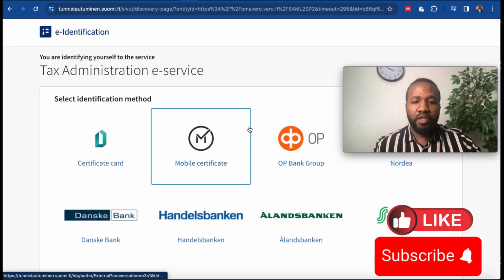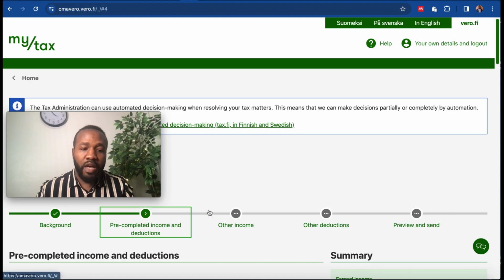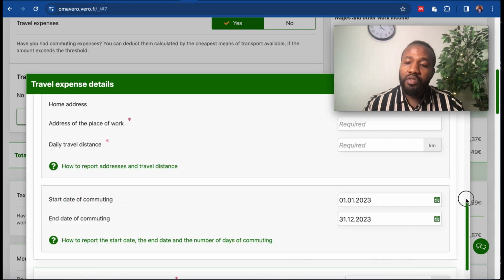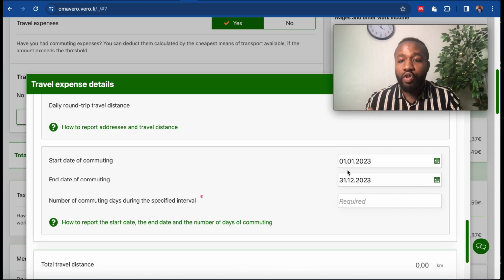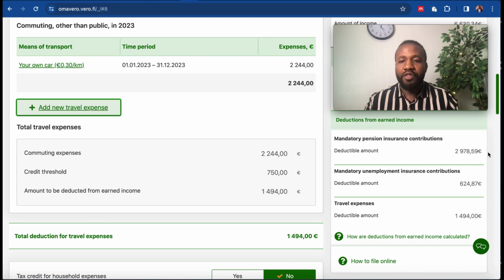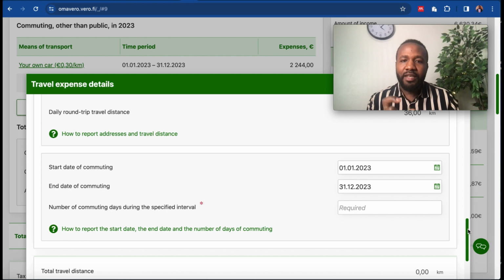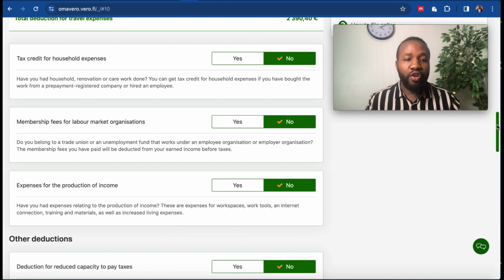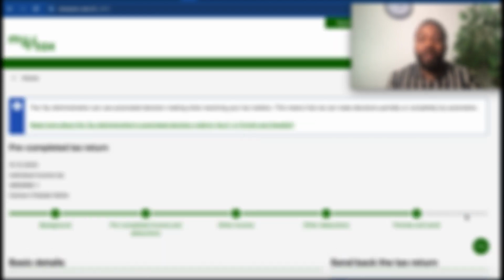Finnish Tax Adjustment: What They Don't Tell You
In this video, we’ll provide you with the ultimate guide to Finnish tax adjustment. If you’re looking for information on taxes in Finland, this video is a must-watch!Looking for information on Finnish tax adjustment? In this video, we provide the ultimate guide to understanding taxes in Finland.
If you're living in Finland, you need to know about Finnish tax adjustment. This ultimate guide will help you navigate the world of taxes in Finland.
Whether you're a resident or a foreigner, this guide will help you navigate the Finnish tax system with ease.